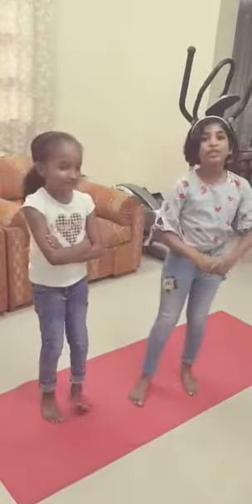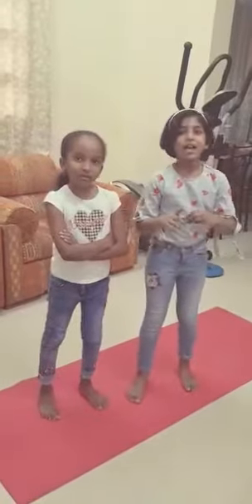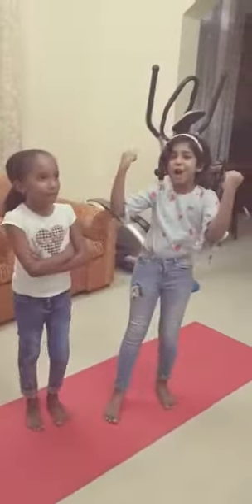Maaya 9 minutes workout 💪